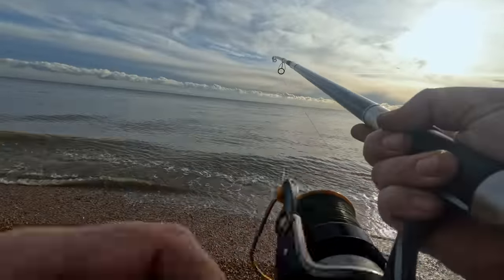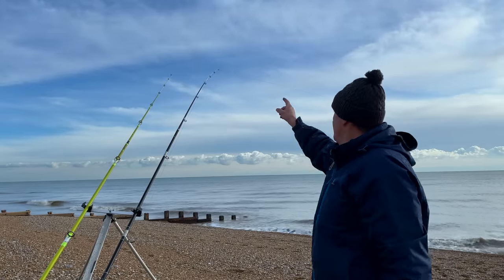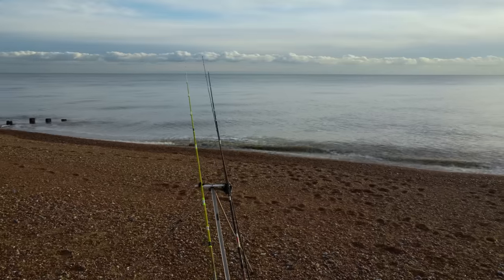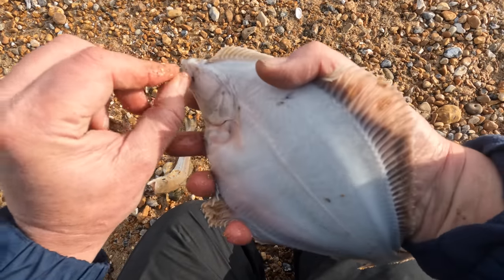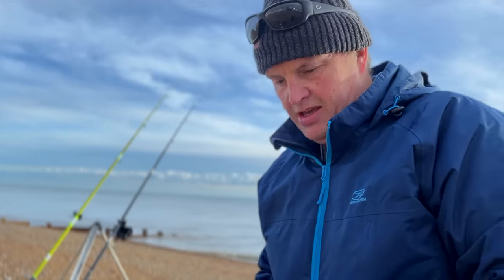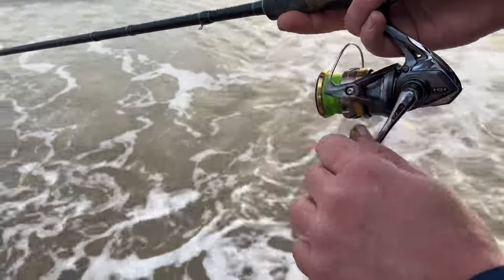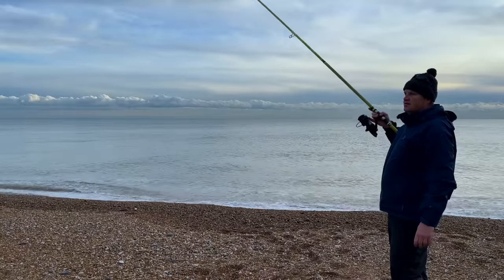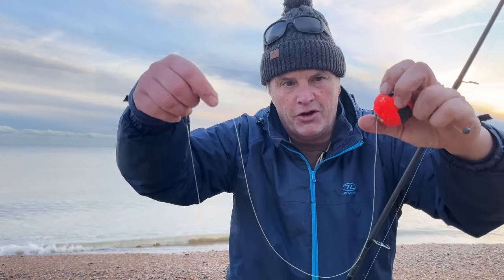Winter Sea Fishing from the Beach- January 2023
Sea Fishing in January can be tough but today was an exception, a really enjoyable session with a few different species.
Join me on Whatsapp for Giveaways, Up to date Sea Conditions and Coastal Life

Fellow  Saltwater Anglers and Winter Anglers,
It was good to get down on the beach after some terrible weather recently here in east Sussex and Kent. In this episode i try to catch on Lure and Float. Ive often wondered what a whiting would be like on light tackle and today i had my chance to find out
Not only that but we even try a bit of float fishing while theres some taps on the other rods and you get to see how i react to loosing what felt like a decent fish!;

If you enjoyed this video then why not take a look at this one , where we managed some dabs and i got to try a new tipping bait

Do please comment on all my videos, I do enjoy knowing where you are watching from and of you are out and about Fishing.

Matt Lingard